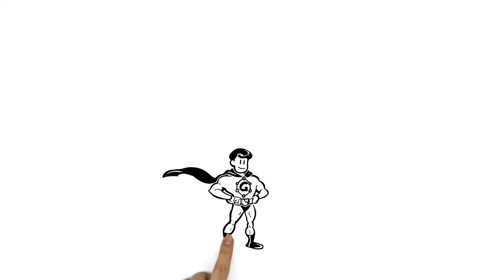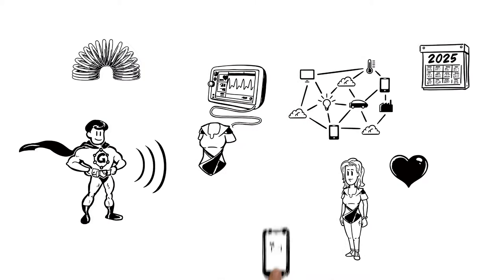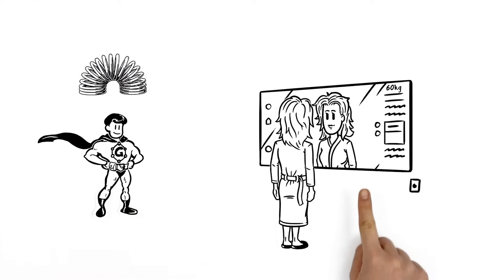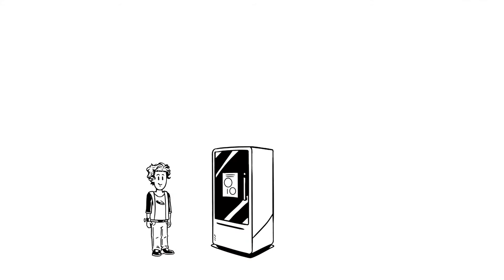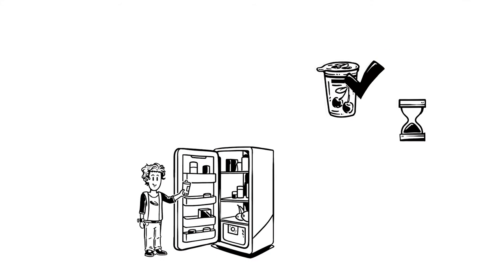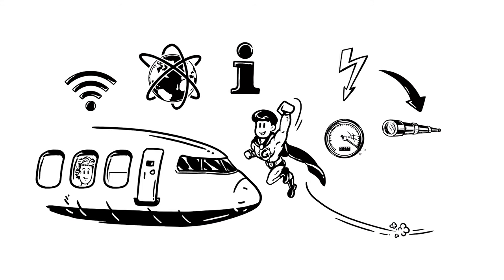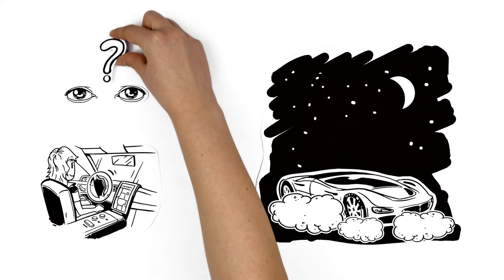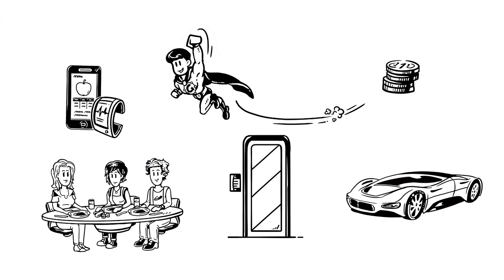Graphene Applications (1) - Internet of Things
Graphene and Internet of Things? To ensure a future lifestyle where a high level of interconnectivity makes our daily lives safer and more efficient, we need new solutions for faster transmissions, lower energy consumption and small, flexible devices - all to a lower cost than what is now possible. Graphene can play an important part of reaching this goal.

Scientific advisors:
Frank Koppens (ICFO)
Daniel Neumeier (AMO)

Authors:
Karin Weijdegård (Chalmers University)
Ilya Kompasov (simpleshow foundation)

This video was produced in cooperation with the Graphene Flagship.